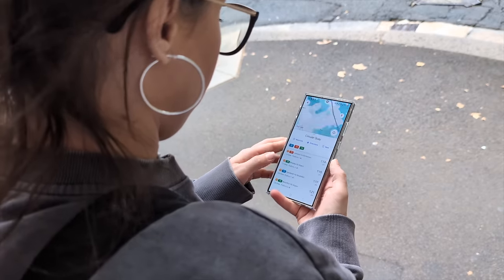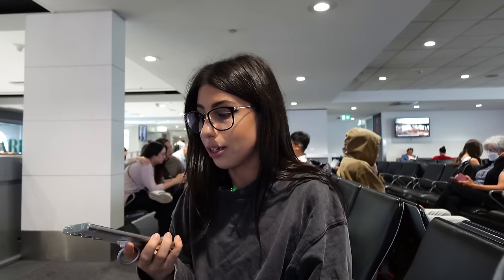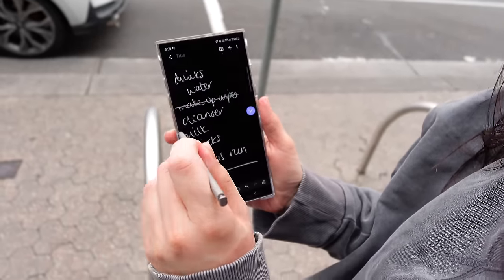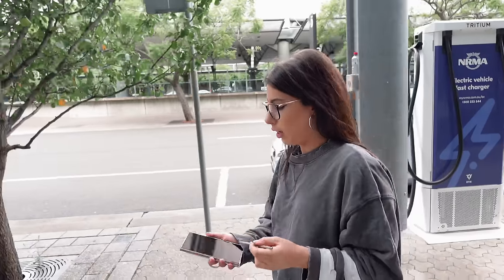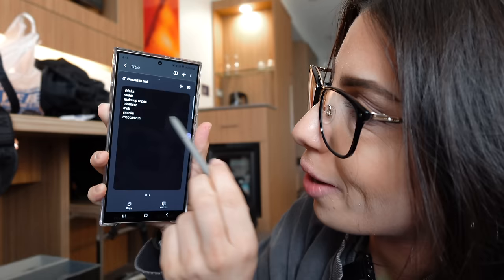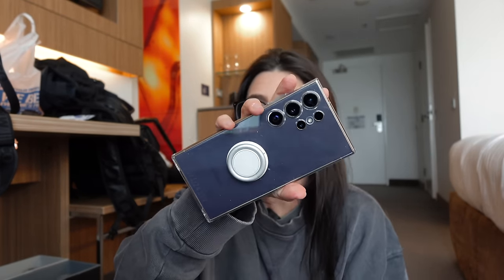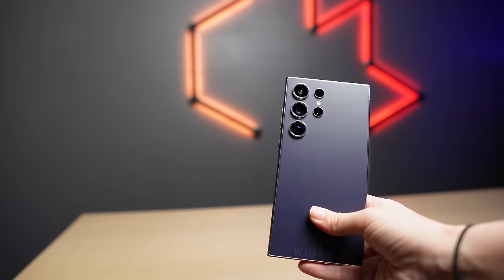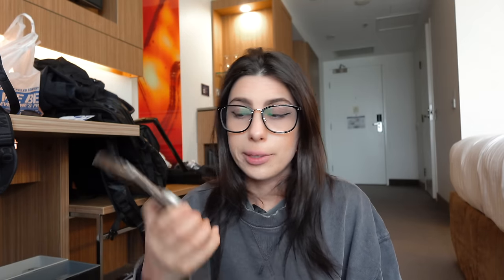Travelling with the Samsung Galaxy S24 Ultra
Take a day out with me and the Samsung Galaxy S24 Ultra and how one busy day of travelling with the phone plays out.
*device on loan from Samsung Australia
FOR MEMBERS: Joining channel members gets you exclusive access to content! I post exclusive vlogs and behind the scenes content there.